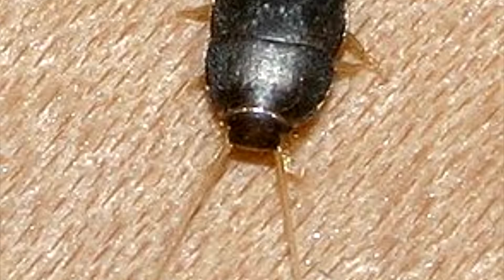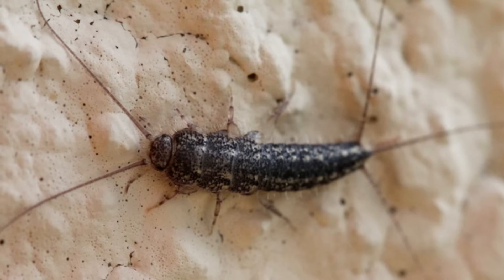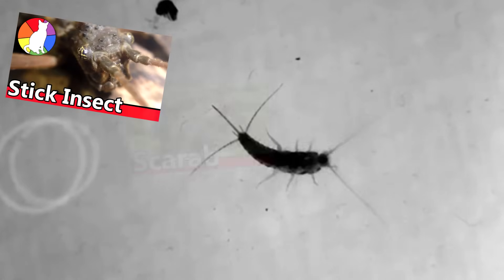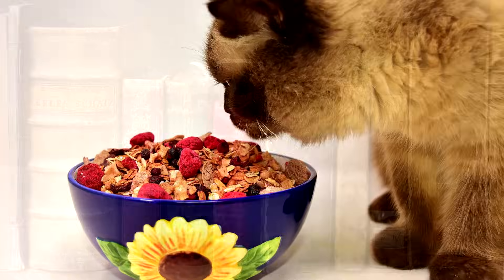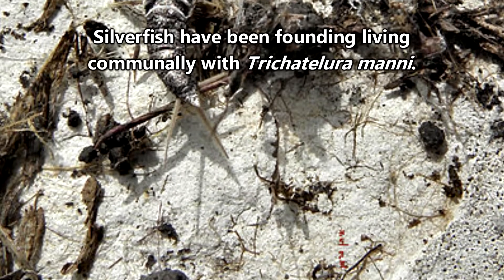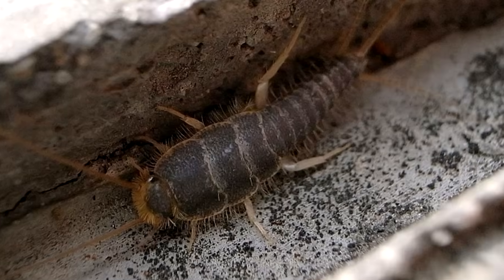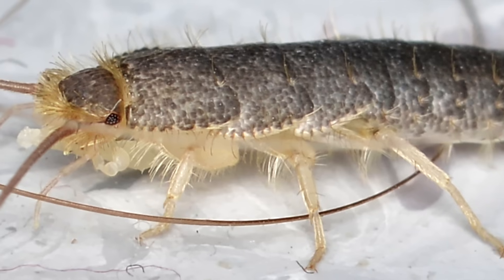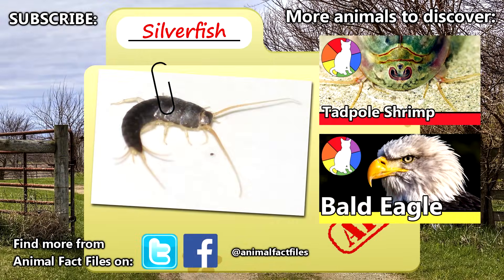Silverfish Facts: Minecraft Hostiles | Animal Fact Files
Silverfish are well known from the popular video game, but did you know they're real animals?! Silverfish aren't just a Minecraft mob; in fact, they could be living in your own home! Learn more silverfish facts on this episode of Animal Fact Files!

Scientific Name: Order - Zygentoma
Range: Cosmopolitan
Habitat: Dark, moist urban environments, caves, deserts, leaf litter, ant nests, and termite nests
Size: 0.35 inches (9mm) to 0.6 inches (15mm)
Diet: Algae, lichen, sugar, cereal, glue, and fabric
Threats: Spiders and insects
Life span: Up to four years